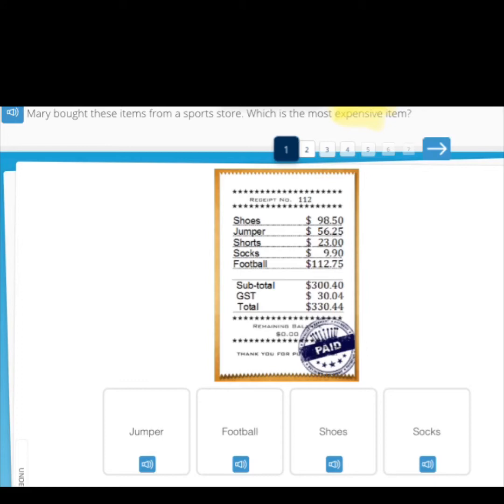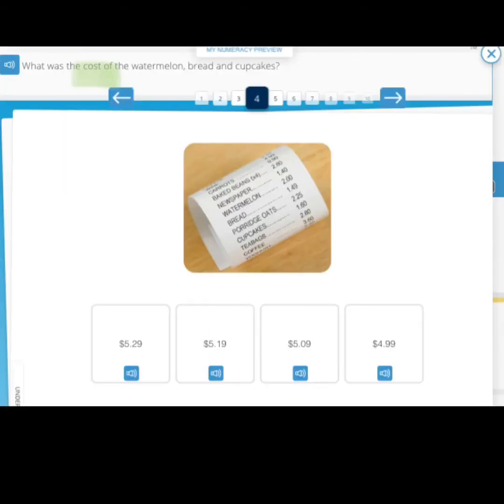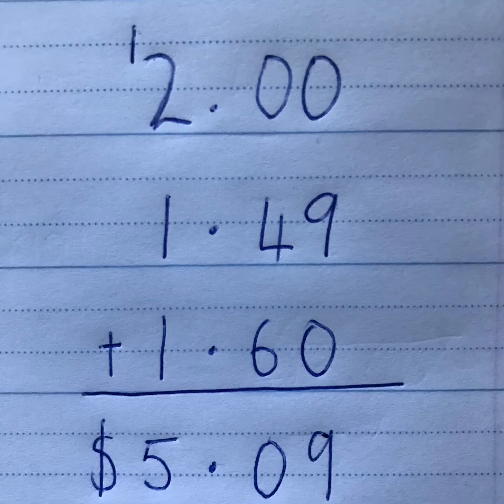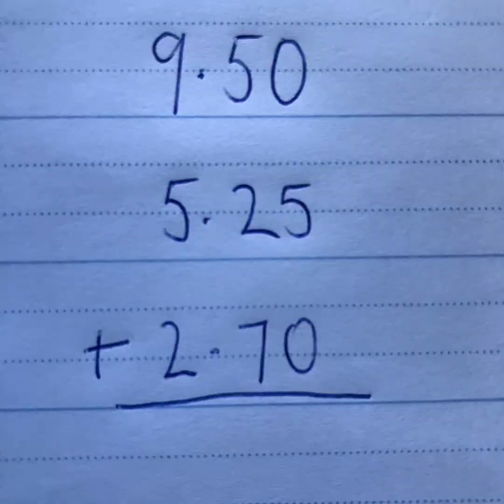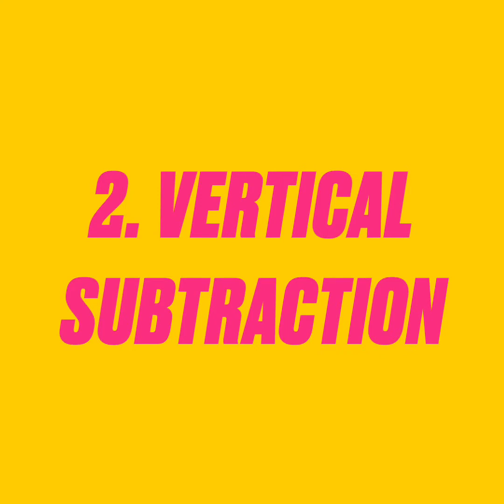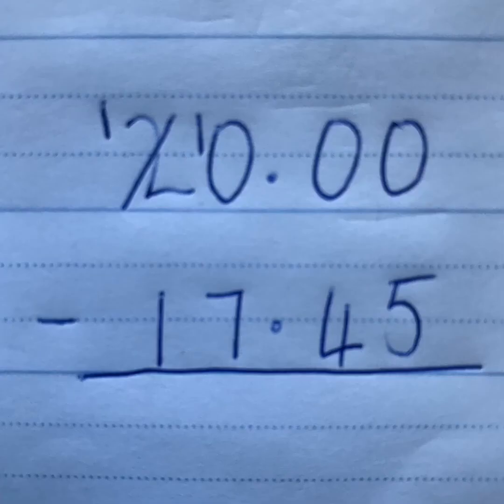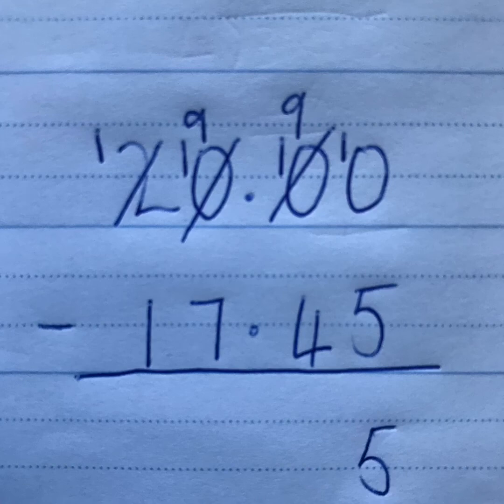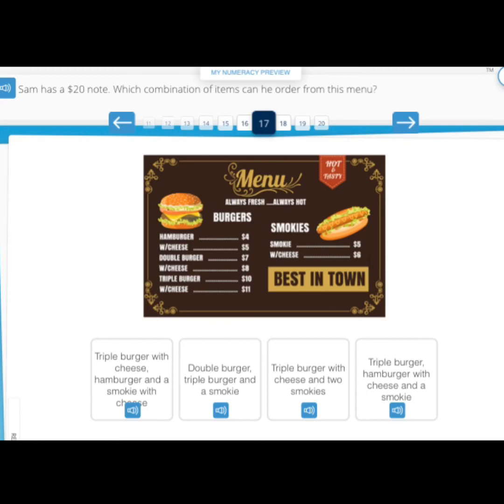I can use financial plans